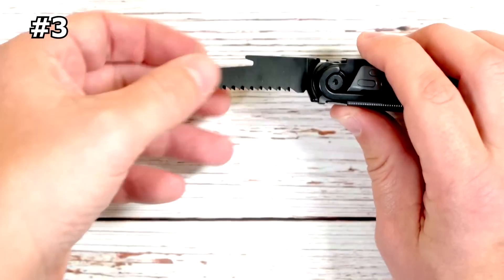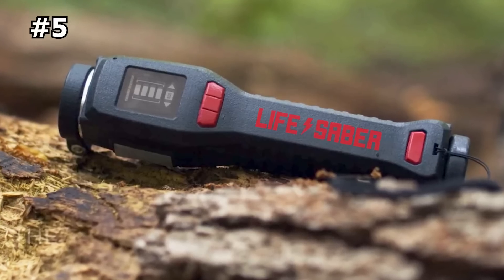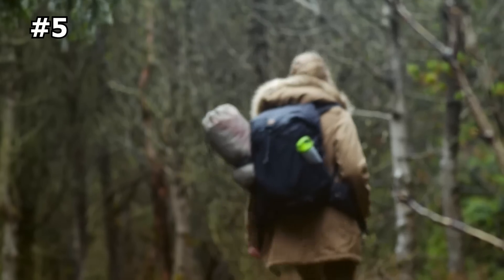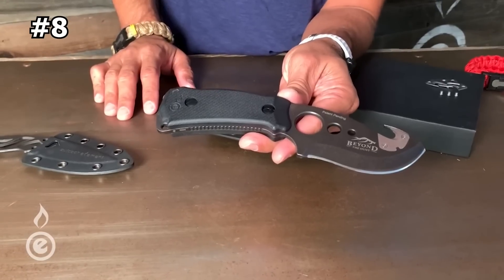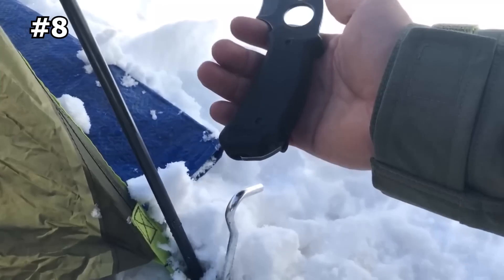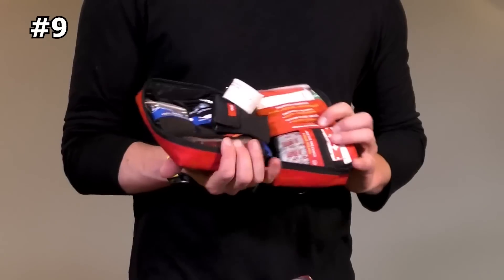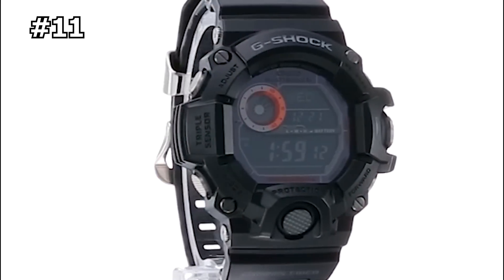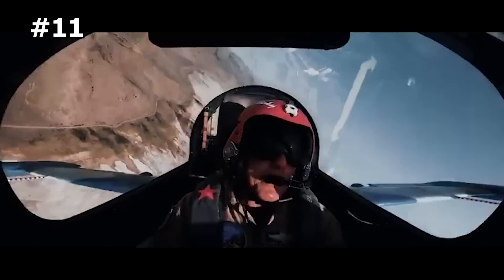11 MUST HAVE SURVIVAL GEAR & GADGETS ON AMAZON 2023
These survival gadgets and gear are the top items you need for an emergency situation. Here is a list of items:

1.  COIL PUNA EDC MULTI-TOOL
2.  SUREFIRE E2D SURVIVAL FLASHLIGHT
3. GERBER STAKE OUT MULTI-TOOL
4. HOGUE EX-T01 TOMAHAWK
5. LIFESABER POWER SUPPLY
6. GRAYL WATER PURIFIER
7. T-REX DUCT TAPE
8. PHOENIX TALON SURVIVAL KNIFE
9. Uncharted Supply Co The Seventy2 Pro
10. Waterproof Container Keychain Pill Holder
11. Casio Men's G-Shock Master

00:00 Intro
00:41 PUNA EDC MULTI-TOOL
01:26 Surefire Flashlight
02:47 Gerber Tool
03:56 Tomahawk
05:08 Life Saber
06:05 Grayl Purifier
07:26 T-Rex Tape
08:41 Talon Knife
10:02 Seventy2 Pro
11:47 Pill Holder
12:47 Casio Watch

The Outdoor Life Channel brings you informational and entertaining videos!

Note: The videos featured on the OutdoorLife channel are for educational and informational purposes. We try to read each and every comment made.